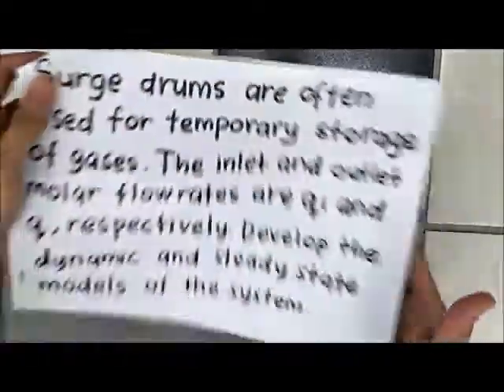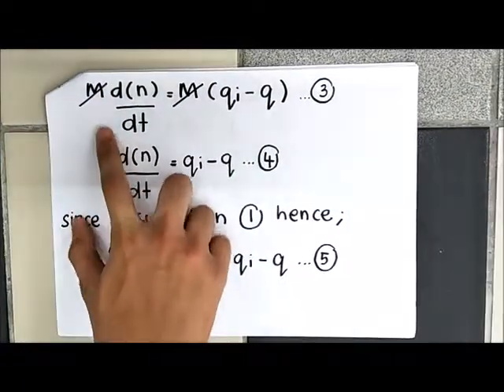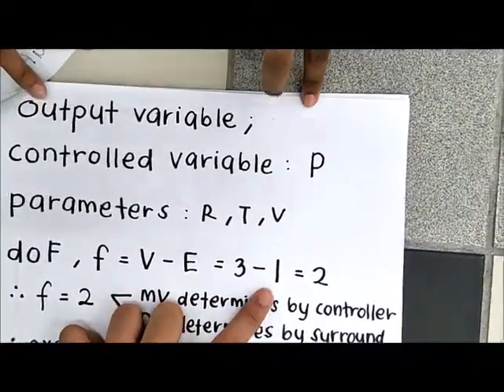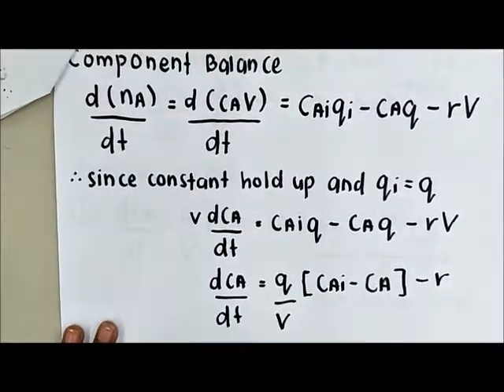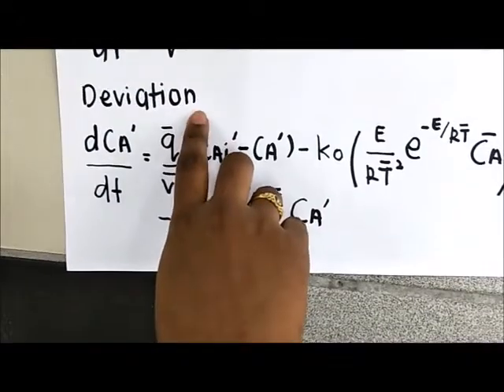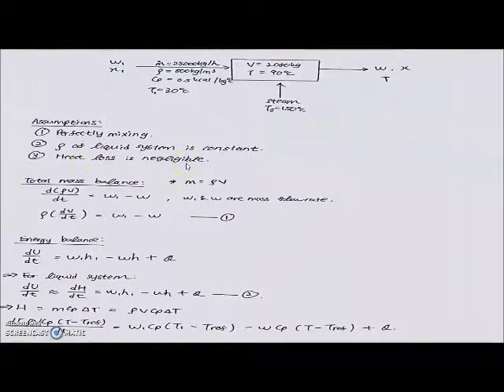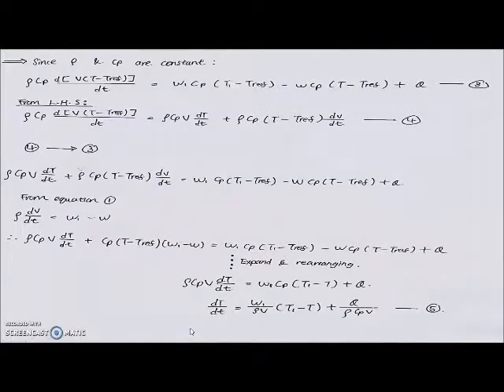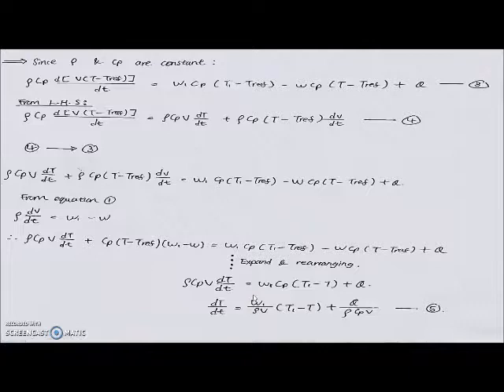CDB 3013 PIC - video assignment - May 2017 - Group C1